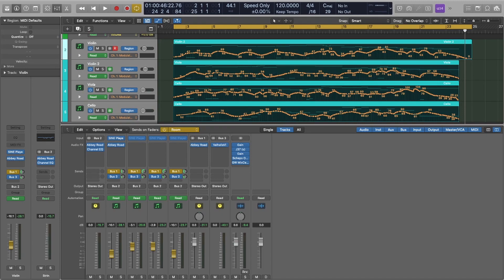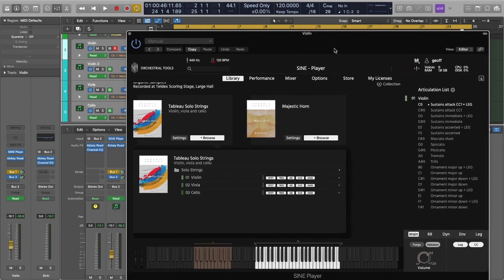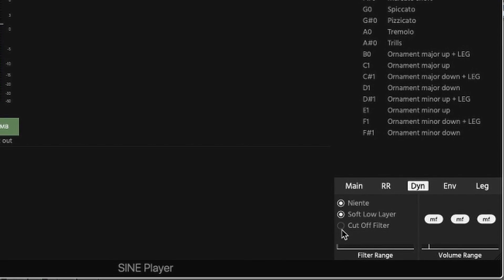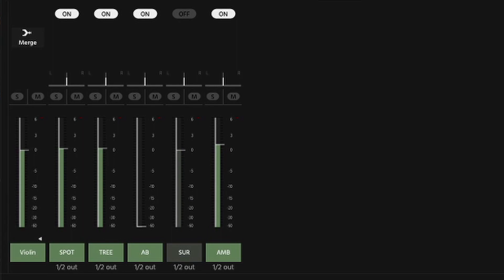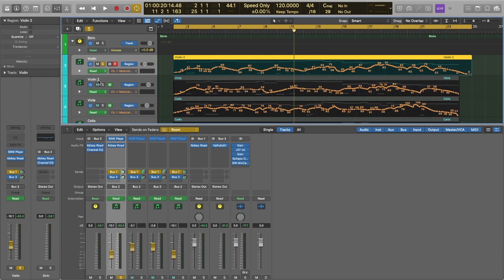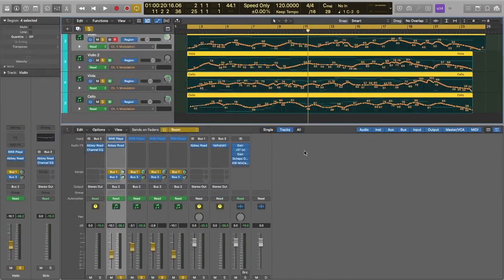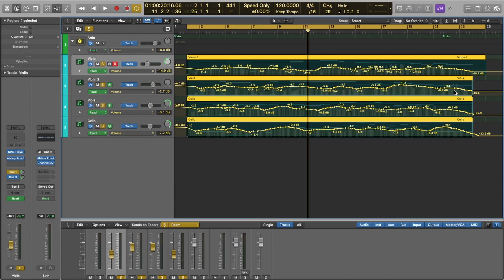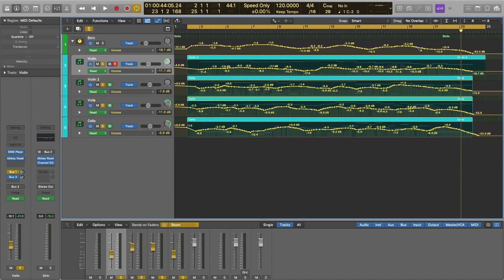Tableau Strings - How to get the best from it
00:00 - Intro
00:29 - Demo (mixed)
01:21 - Tableau Strings Overview
02:30 - Sample Player Tips
07:50 - Why I did what I did
08:40 - Automation Tips
12:02 - Outro

Today we will be taking a look at how I get Tableau strings to sound so good. All these skills are transferable, but there are’s crew features the Orchestral Tools player has, which really help.

You can also look at this as a bit of an honest review. This library is great, but has a few issues out of the box. Watch how I overcome them using the player and normal automation tricks that I use in every track!

Join my  my Discord! it's full of amazing people who are such an encouragement! Plus, get your Midi Stuff and mode screenshots here! :D

And heres the link to my Twitch Channel!

If you would like to support me in purchasing one of my instruments please follow this link. Thank you!